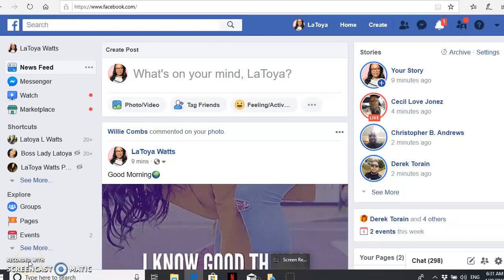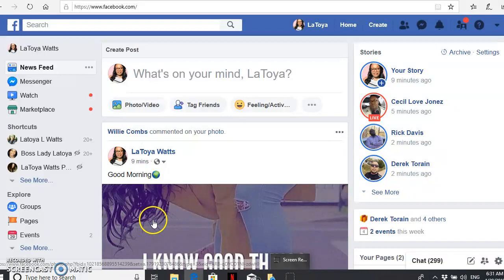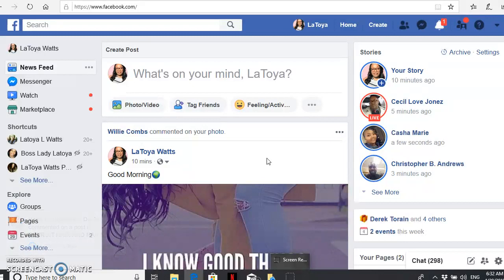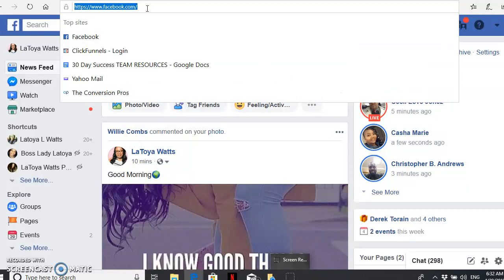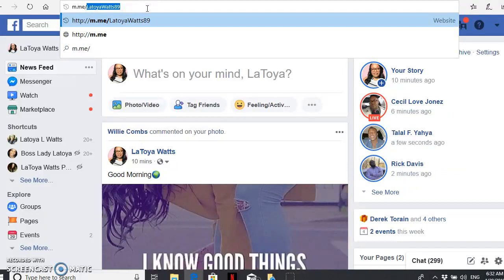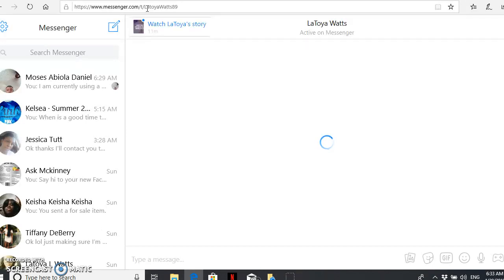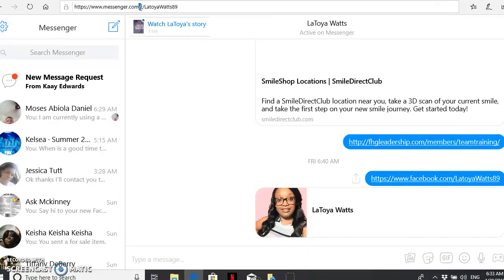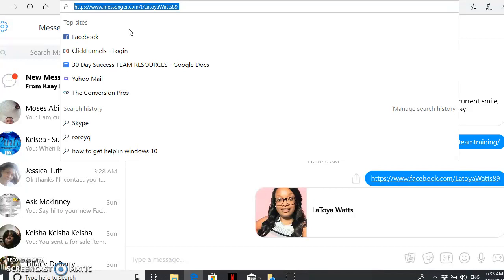How to get Facebook messenger link for Beginner Marketers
How to get a Facebook messenger link for beginner marketers. Direct leads to message you directly by adding this link to your buttons in funnels or email follow up sequence